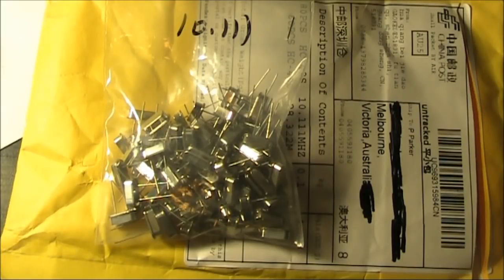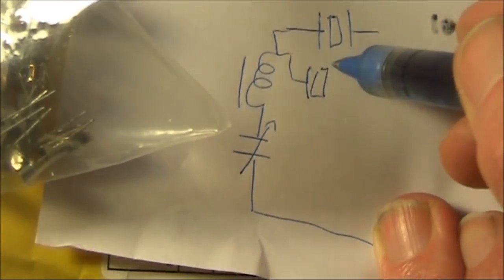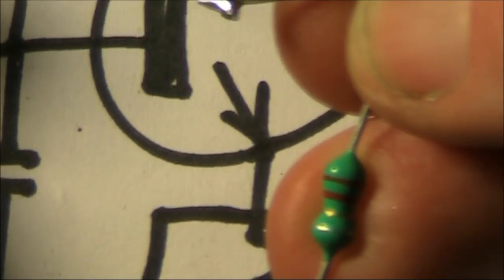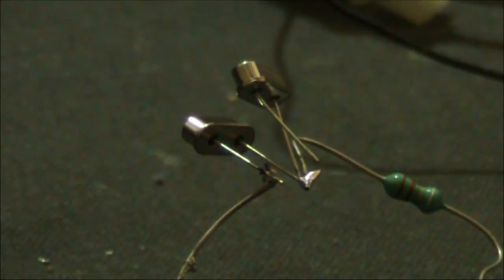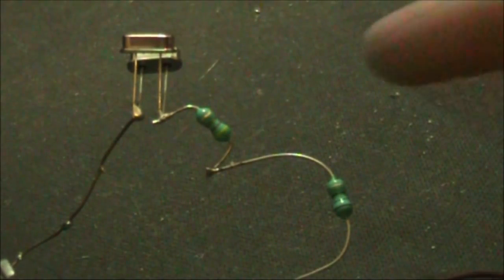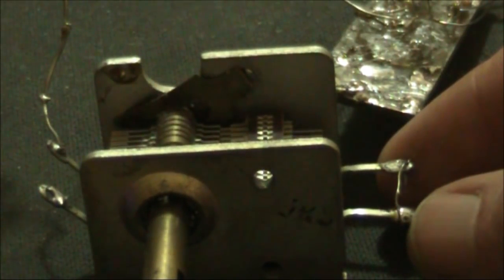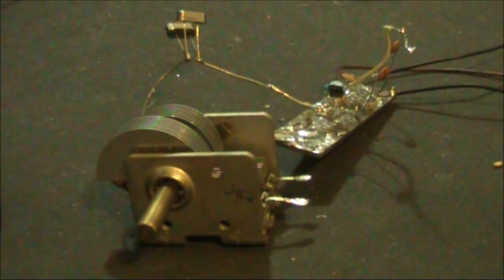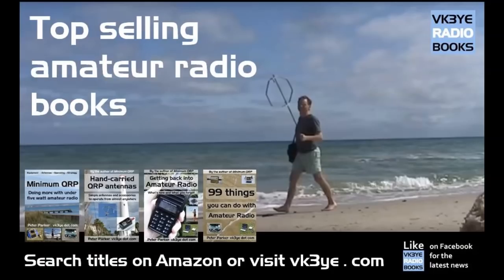Cheap 10.111 MHz crystals: How far do they swing in a super VXO circuit?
Cheap 10.111 MHz crystals are sometimes available in bulk for a few cents each.  They're handy for 10 MHz homebrew CW transmitters. How well do they work in a VXO circuit?

In this video I try two crystals in parallel.  Series L and variable C allows stable coverage over the CW end of the band. The oscillator is even stable enough to key if desired.